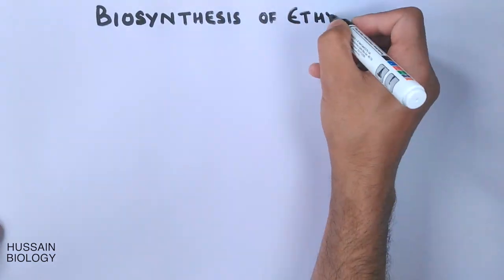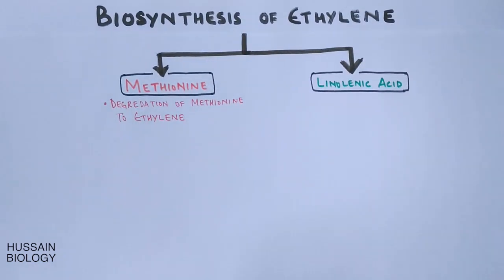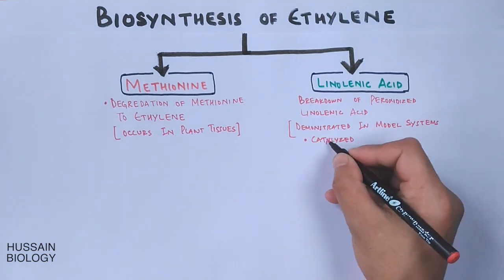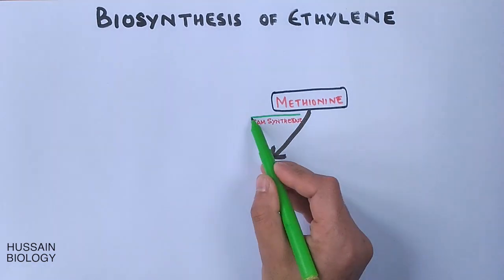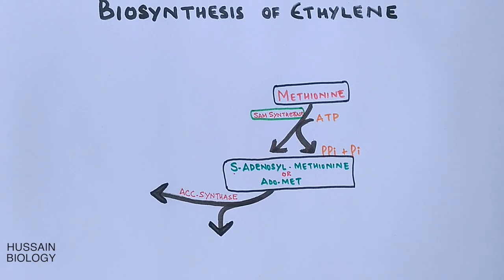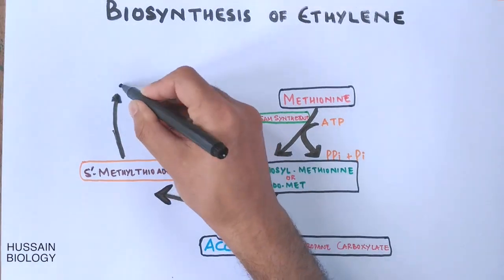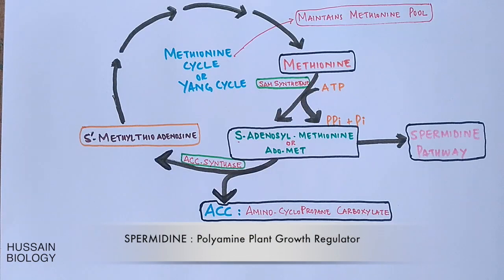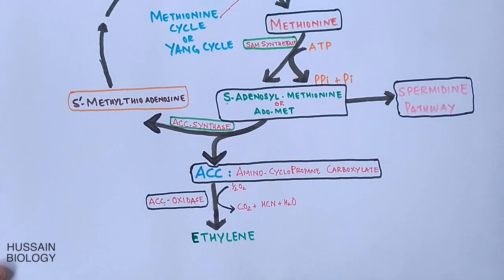Biosynthesis of Ethylene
The Biosynthesis of ethylene starts with the amino acid methionine which runs through a cycle called Methionine or Yang Cycle. The Methionine is first converted to Ado Met , which is further converted to ACC and finally the ACC is oxidised to Ethylene by the action of ACC oxidase.